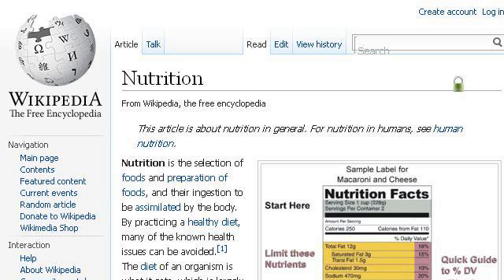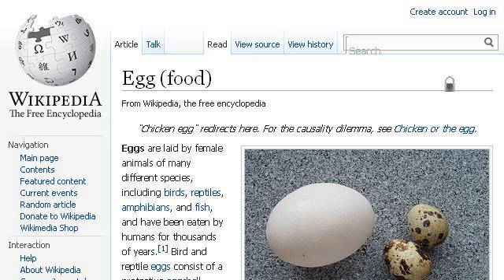The Best Ways To Cook Eggs For Nutritional Value